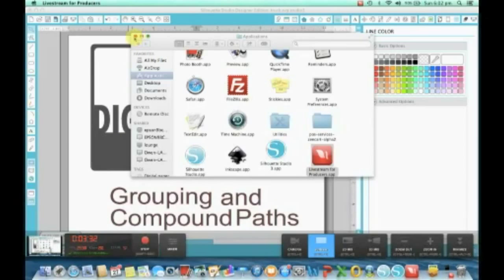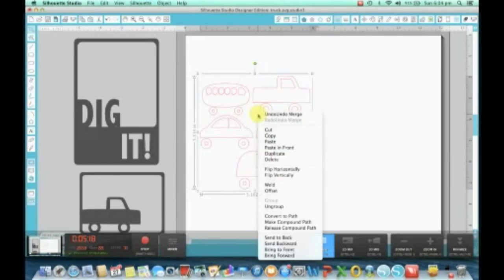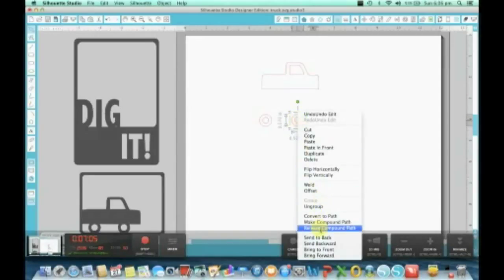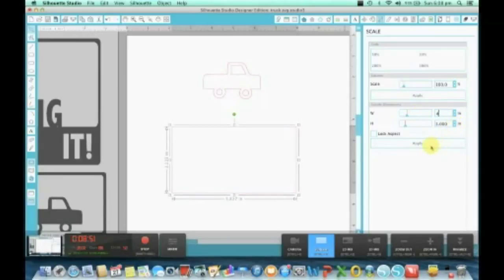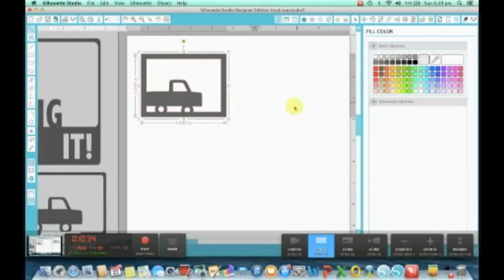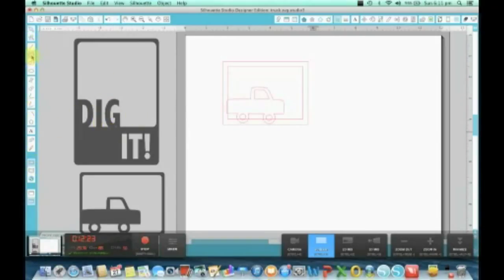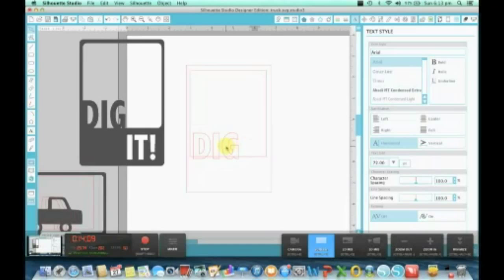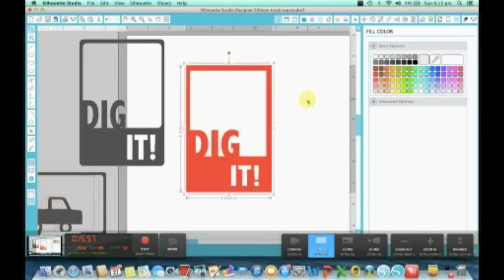Silhouette Studio 3 : Grouping and Compound Paths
Video showing how to use grouping and compound paths when designing in Silhouette Studio 3.